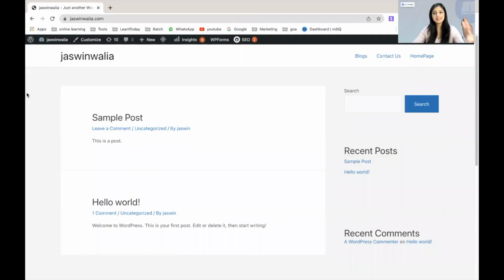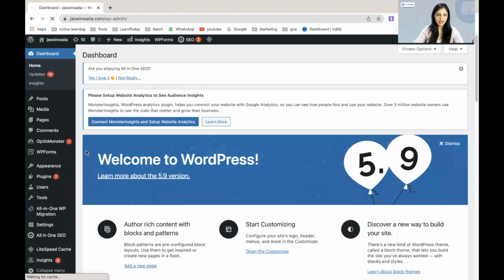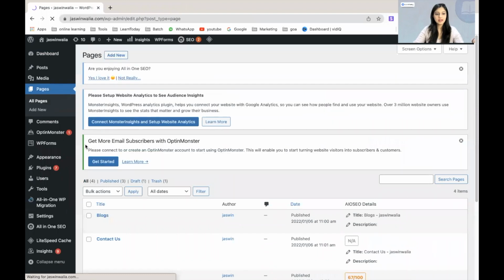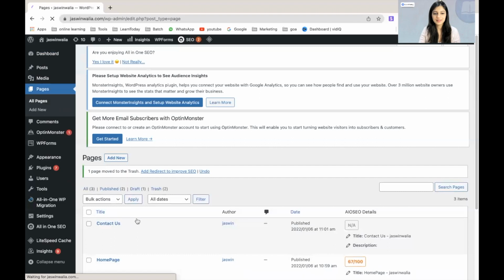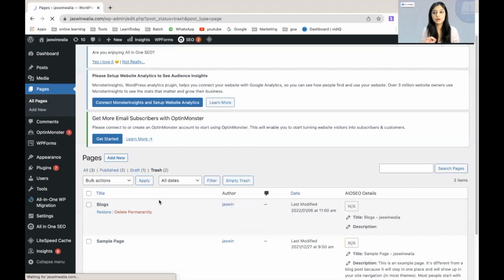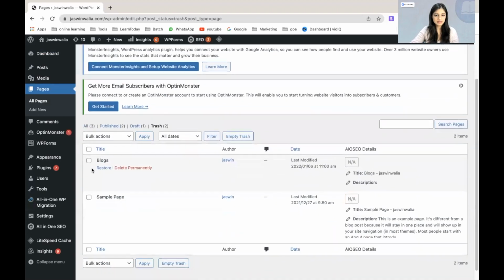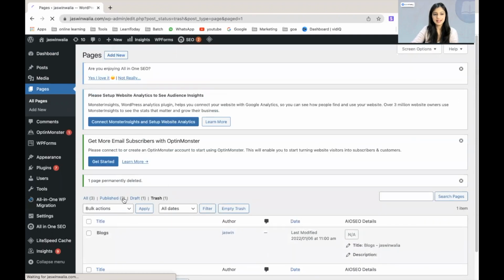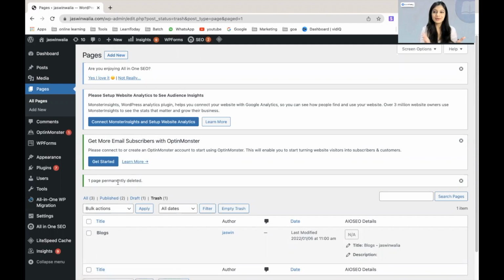How to remove or delete a page from your WordPress site?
In this video, we learn how we can delete an unwanted page from our wordpress website.

Removing a page from a WordPress site will make sure that the page does not exist and that its content is never shown again. There are times when you might want to remove a page that was published and is no longer relevant.

This SOP will help you to remove a page from your WordPress site permanently.

Video Chapters:
00:00 Intro
00:18 Trashing a page
01:10 Permanently delete a page
02:04 Updates on the next video